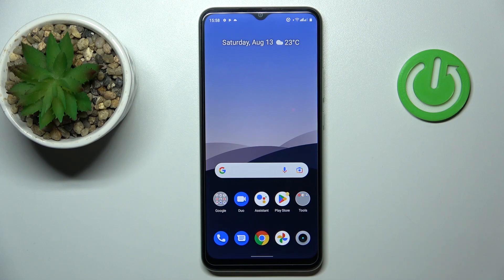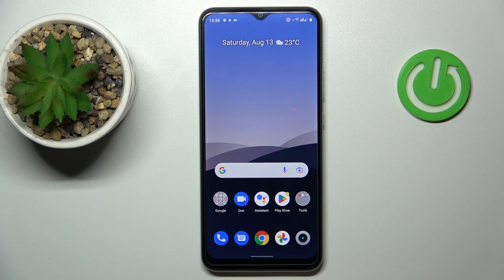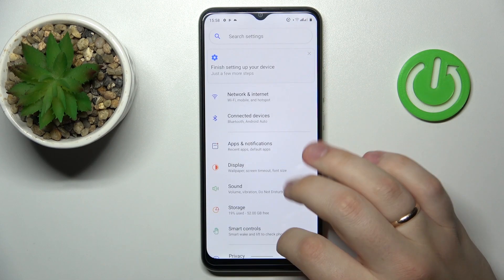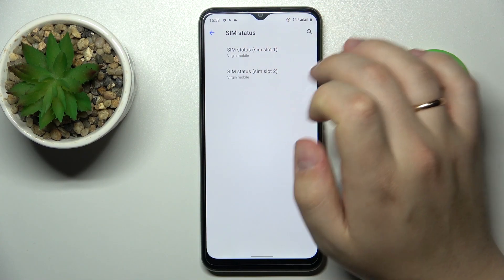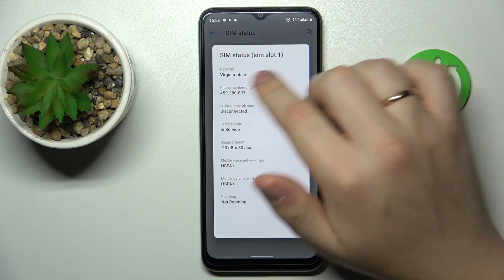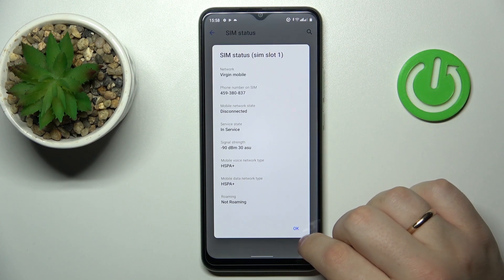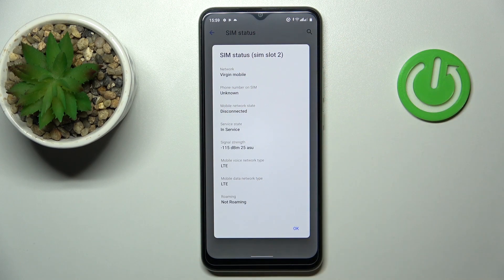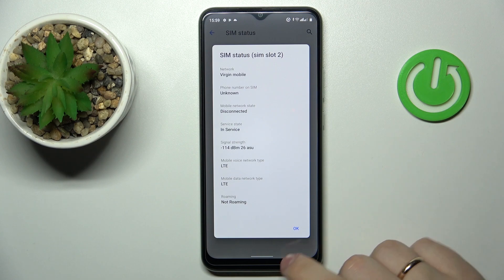How to Find my Phone Number on REALME Narzo 50i Prime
Find out more about finding the phone number on REALME Narzo 50i Prime:

Hello viewers. In this video tutorial, our expert is going to demonstrate how you can find and check your mobile phone number on REALME Narzo 50i Prime. We will show you how to access the sim status section and how to read the phone number from there. Enjoy the movie! If you want to know more about your REALME Narzo 50i Prime, visit our YouTube channel.

How to find my phone number on REALME Narzo 50i Prime? How to check the phone number on the sim on REALME Narzo 50i Prime? How to access the sim status menu in REALME Narzo 50i Prime?